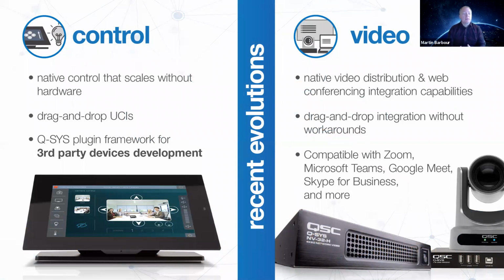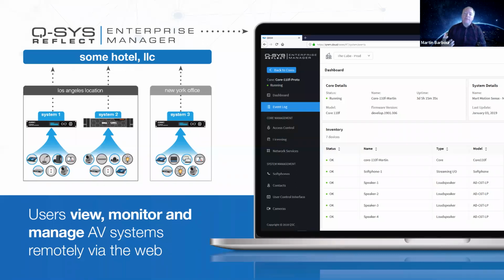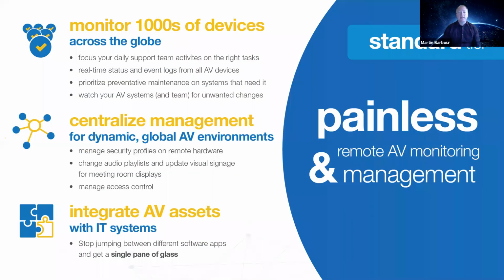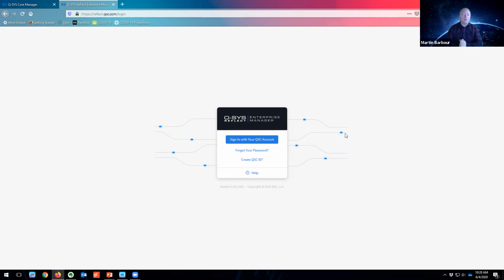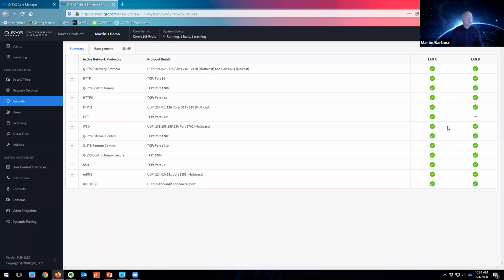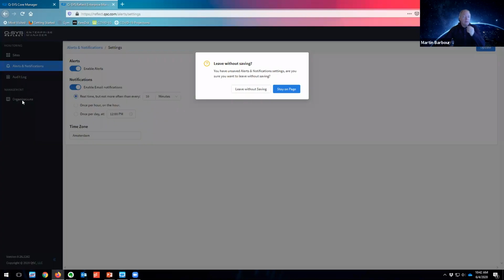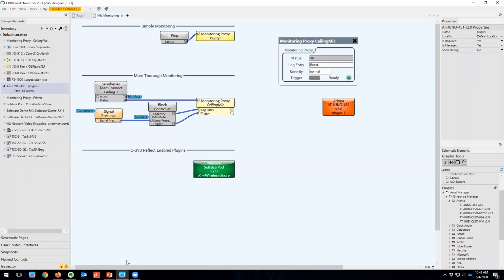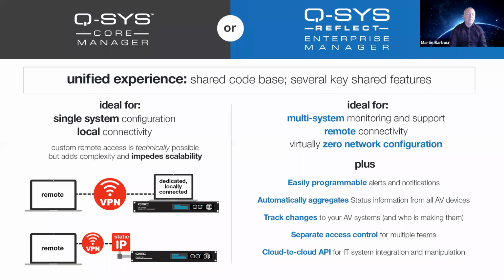QSC WFH Webinar: QSC WFH Webinar: Q-SYS Reflect Enterprise Manager Walkthrough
In these challenging times, the ability to monitor and manage your AV investments remotely is more important than ever. Join this walkthrough of Q-SYS Reflect Enterprise Manager and receive a free extended trial until January 31, 2021!